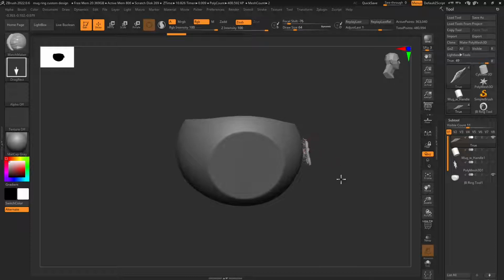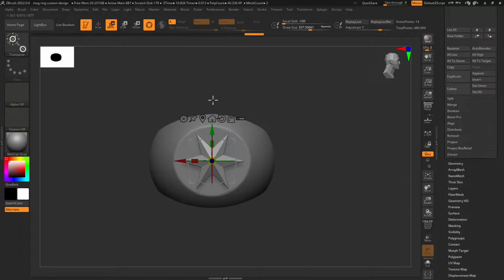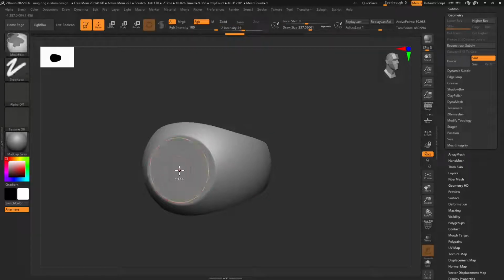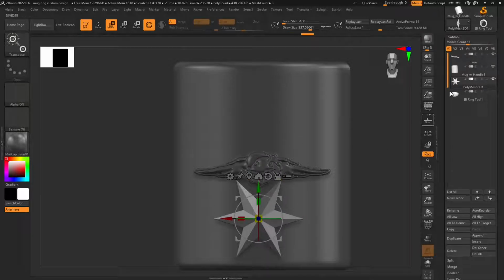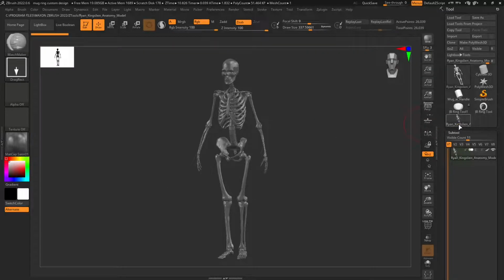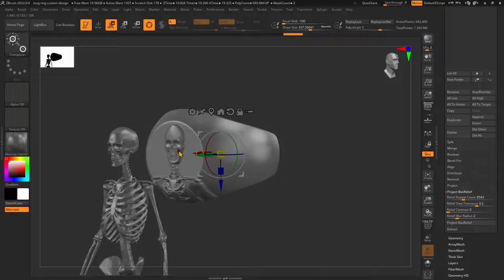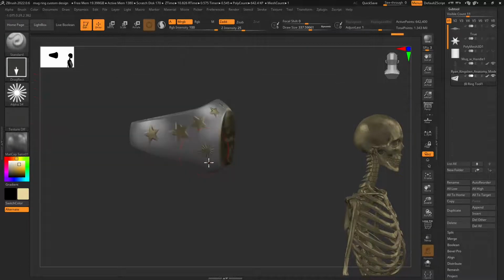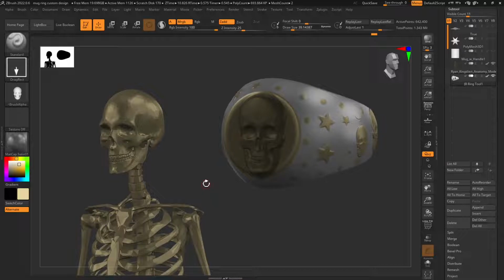Videoduide - Jewellery Design, Product, Mug, Ring, BasRelief, Match Maker, Alpha, Depth Map, Color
Videoduide - Jewellery Design, Product, Mug, Ring, BasRelief, Match Maker, Alpha, Depth Map, Color, Material, Projection